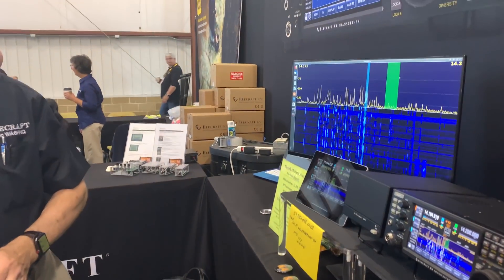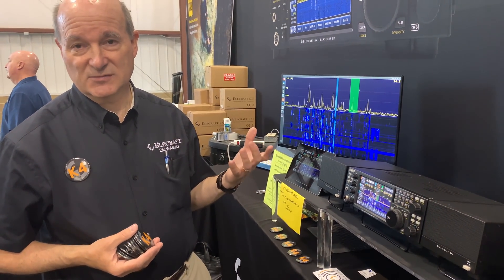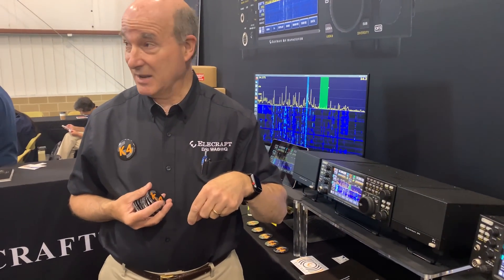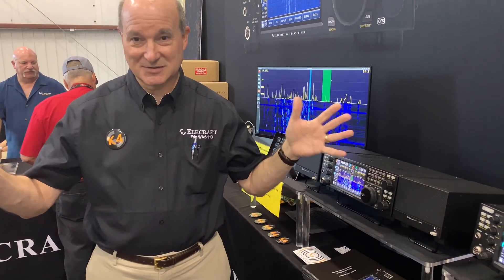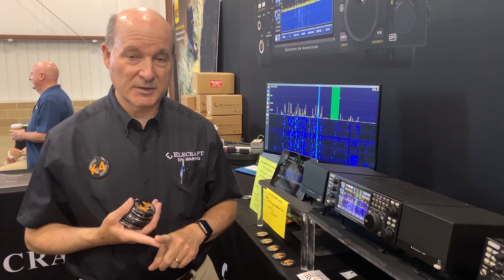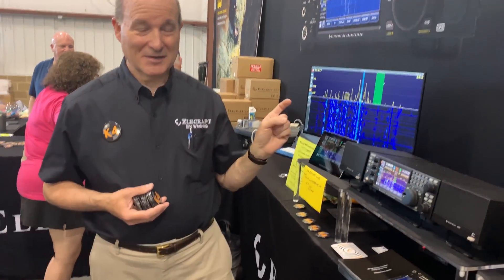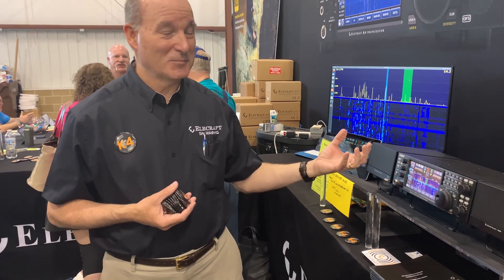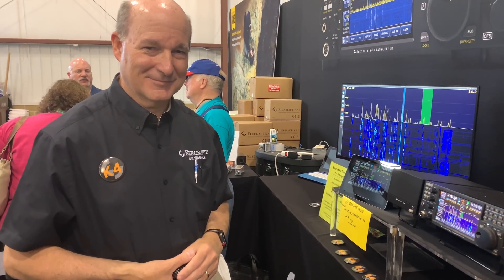(4K UHD Version 60fps) Elecraft K4 Q&A Eric Swartz WA6HHQ - NG7M @ Hamvention 2019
Hi-Resolution 4K Capable Full Frame Version of my Q&A with Eric Swartz, Uploaded May 29th after Elecraft Referenced my Video in the Elecraft News Letter.  73, Max NG7M

Sunday morning, the last day of Hamvention 2019 as the Elecraft Booth opened up I was able to corner Eric Swartz WA6HHQ for a few minutes and spent a few minutes with him asking some ad-hoc questions about the new K4 and it's capabilities.  I think Elecraft fans will find this interview interesting, especially the question about full-duplex support.  It sounds like Eric and Wayne have their eye on future support for full duplex / SO2R in a box, but I'll let you be the judge of the answer Eric came back with. It appears the glass is half full on anticipated full duplex support at some time in the future for the K3.

Other info in the discussion includes pricing and timing of availability along with the 3 different versions of the K3 and a ball park on the price for the HD version with the include superhet module that likely will have some amazing dynamic range blocking numbers for nearby signals, including situations in a multi-multi environments or contest conditions.

Eric also touches on the ability to reserve a K3 at different rounds of release time at different pricing.  In all cases it appears that deposits will all be refundable if you change your mind before shipment.

Later in the video Eric gives a whirlwind feature overview of how the K4 was designed around remote operation, with the ability of direct control via TCP/IP/UDP with the integrated Ethernet connectivity.

Congrats to the Elecraft Team for the announcement on the new K4 and for keeping things interesting in the high end market of HF / DX / Competition grade transceivers!

Max NG7M